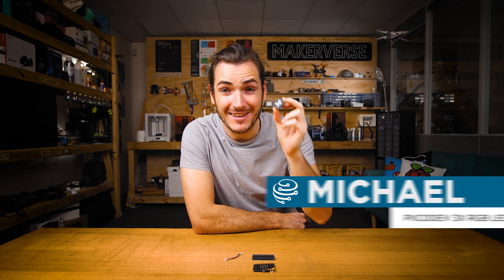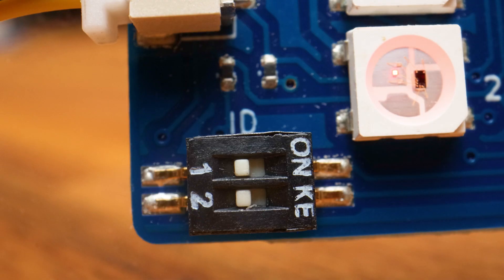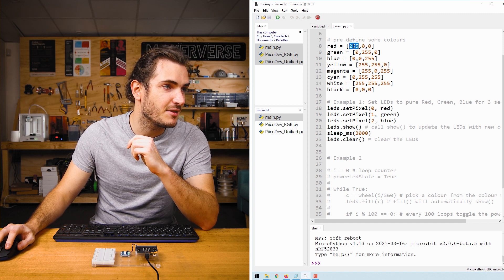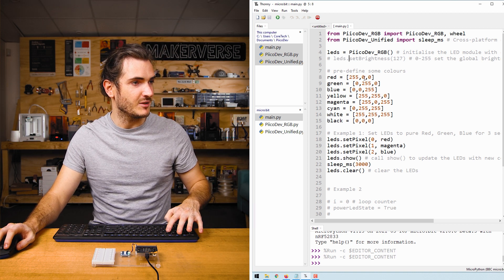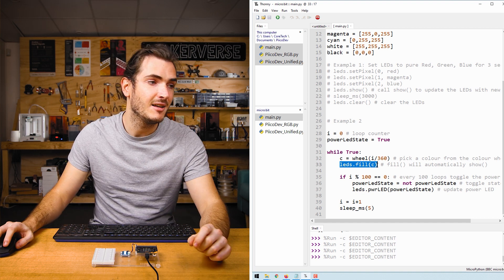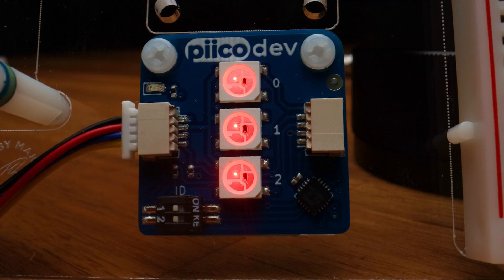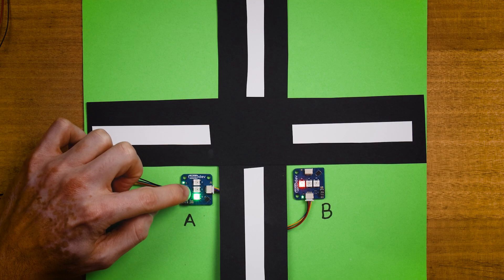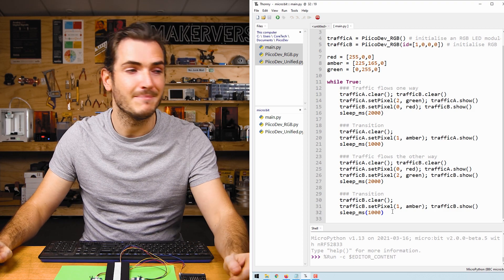PiicoDev 3x RGB LED Module | Micro:bit Guide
Let's code a dazzling lighting display with the PiicoDev RGB LED Module. We'll start off with some example code to control individual pixels, move onto generating beautiful colours and finish up with a multi-module demo: Controlling two modules to create a pair of traffic lights. Click through to the guide for all the code and useful extras.